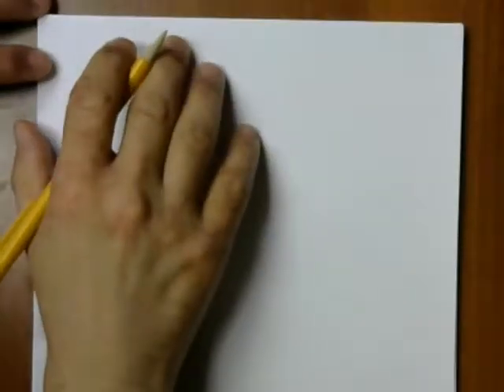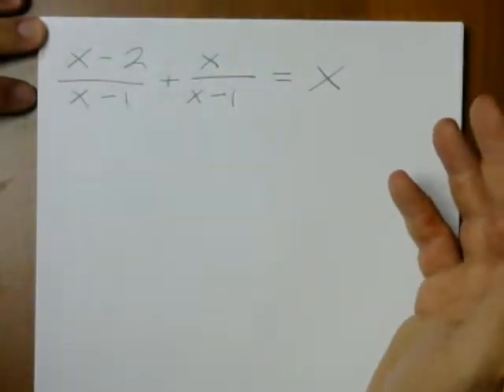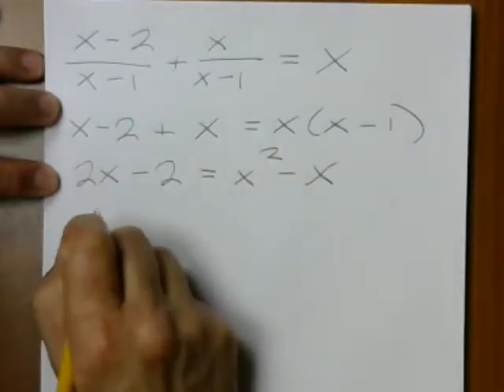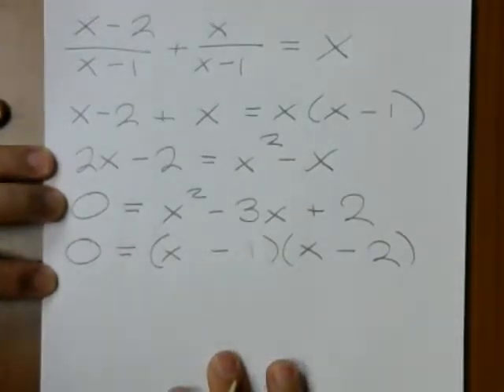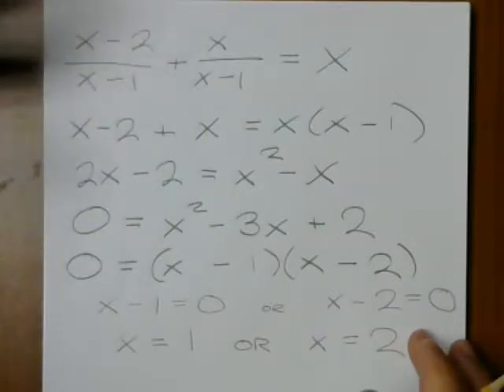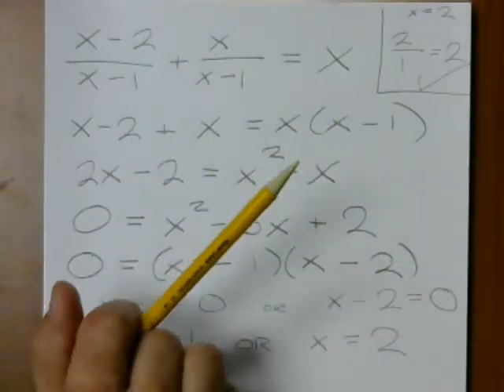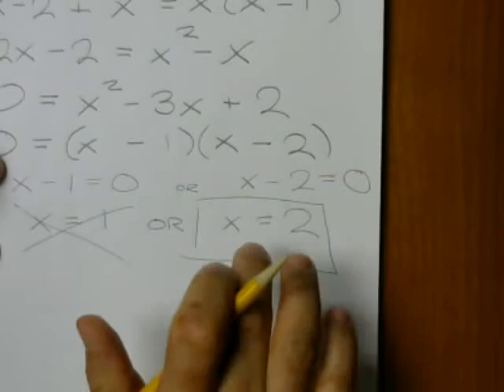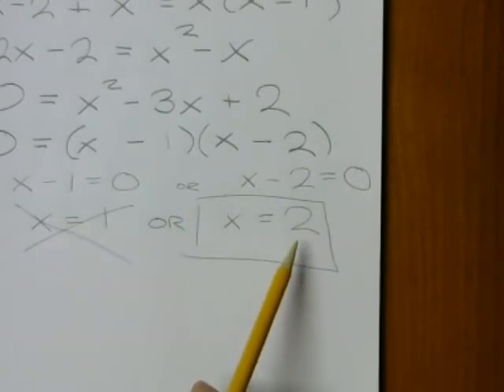02 Radicals and Rational Expressions in Equations